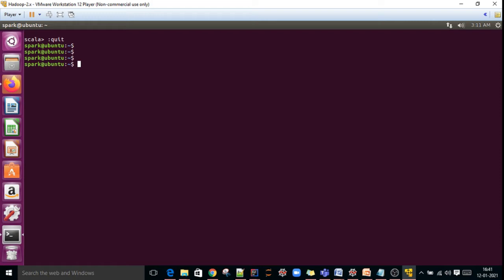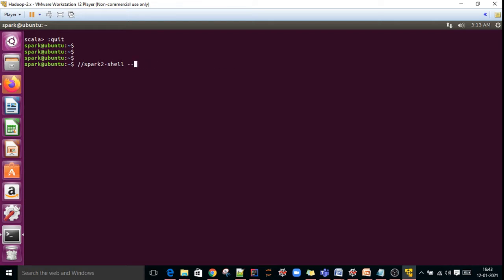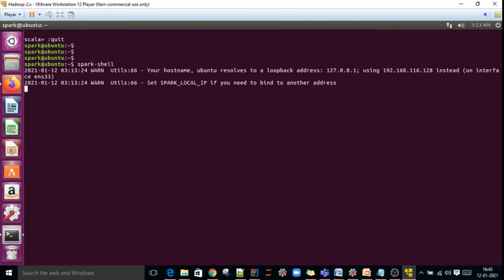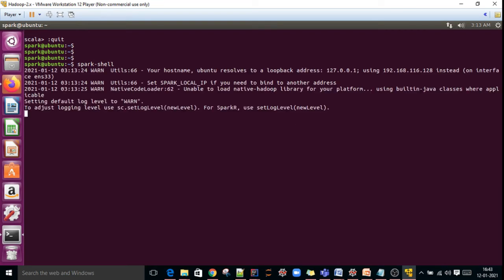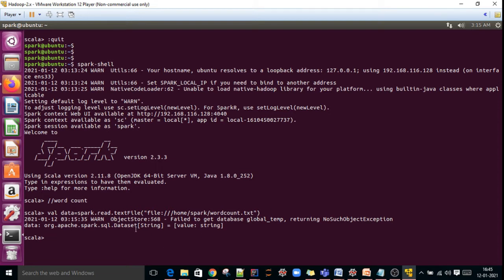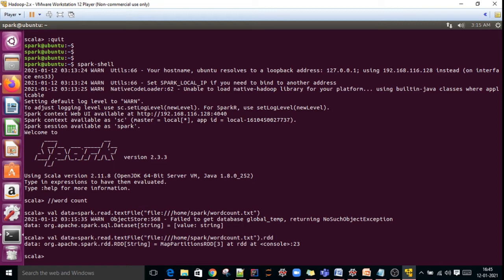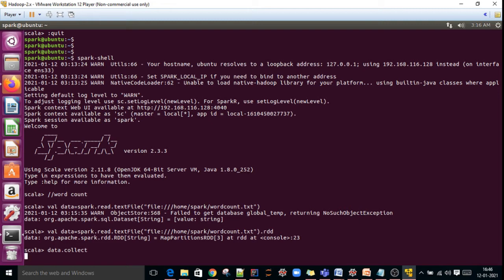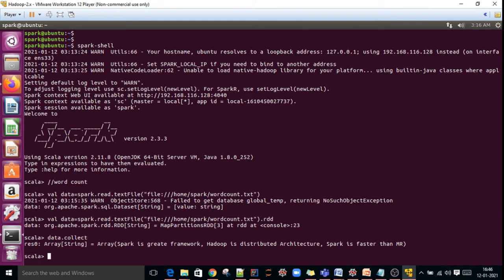6. Spark Shell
We will lean how to use Spark Shell